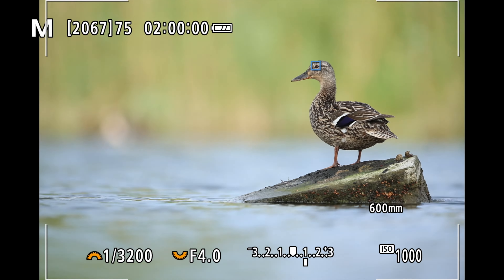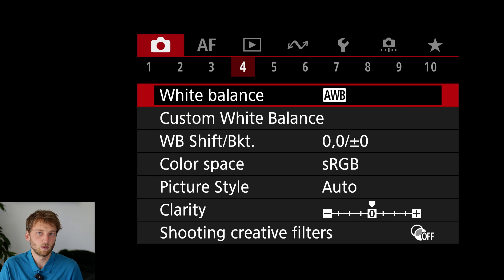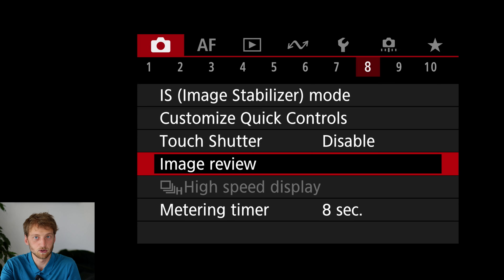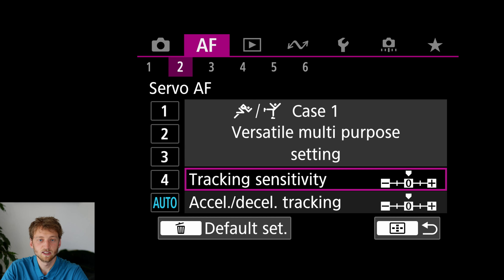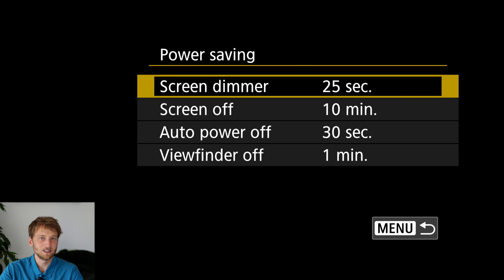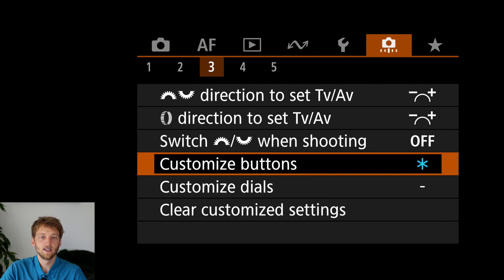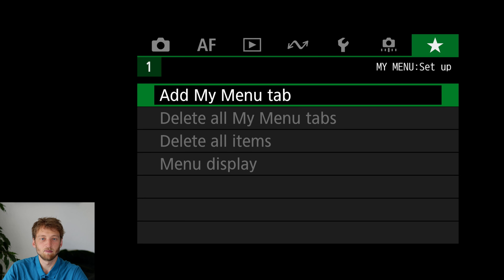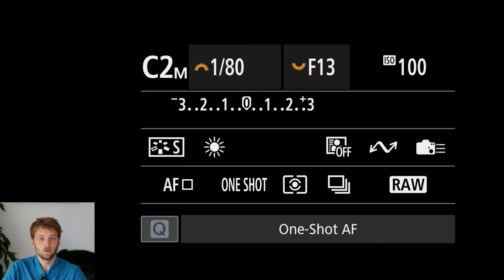Canon EOS R8 - My settings for wildlife and landscape photography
I want to show you how I configured the Canon EOS R8 for nature photography. This is about menu settings (especially autofocus), button assignment and more. These settings are primarily for wildlife photography (birds, mammals, dragonflies, ...) and also for landscape photography.